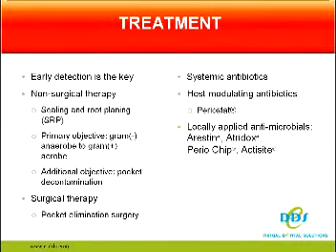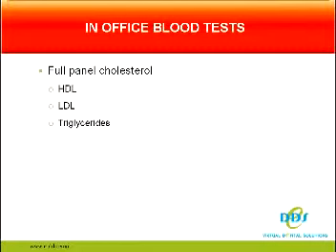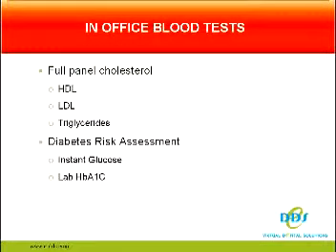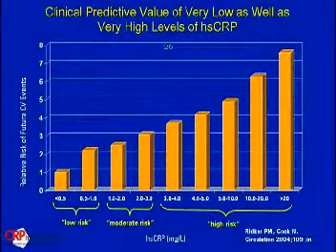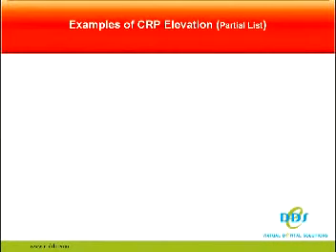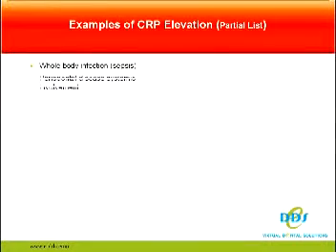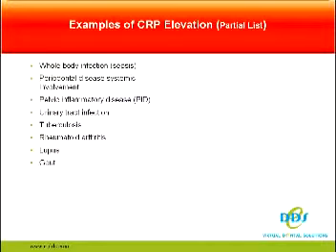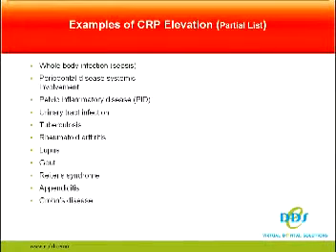mouth-body-3.mpgDr. Casazza Mouth-Body Connection - Part 3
Dr. Casazza, of Future of Dentistry, discusses the relationships between dental care and overall health.